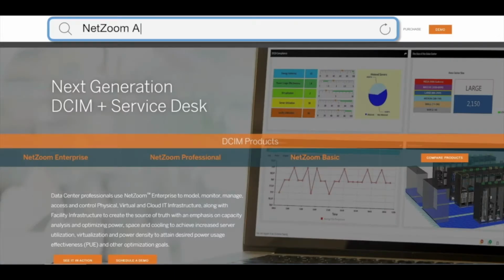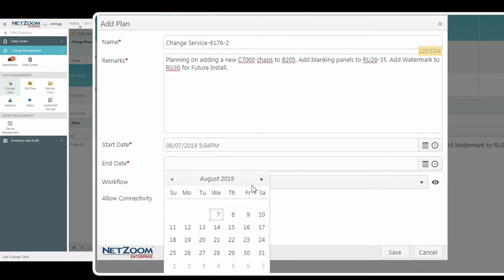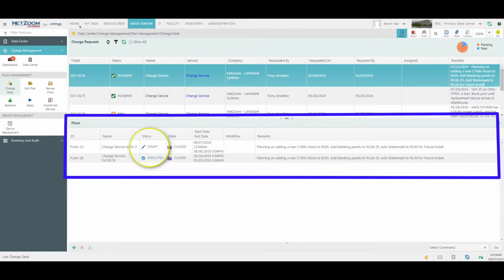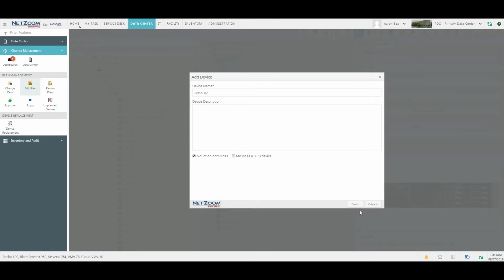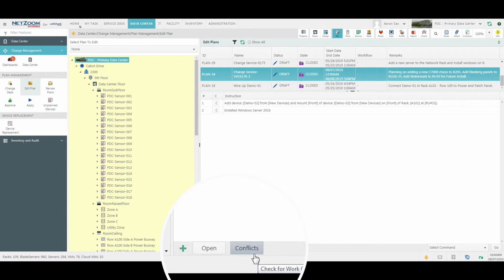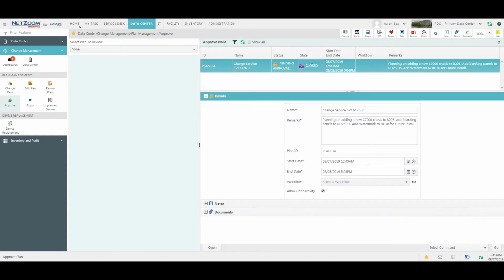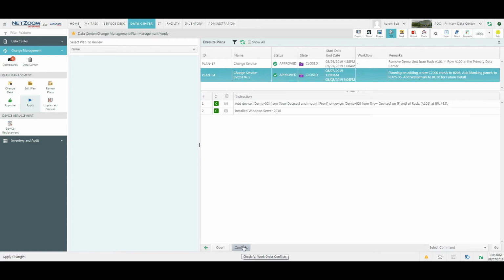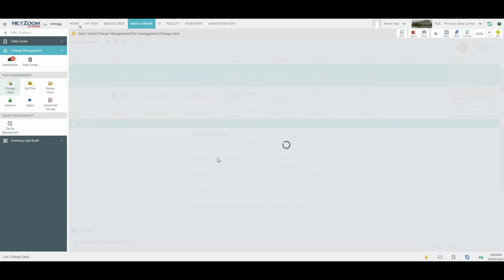NetZoom's DCIM Solution Allows Planning, Reviewing, And Executing Changes To Your Data Center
Properly managing and overseeing changes to your data center is crucial in reducing mean time to repair (MTTR) and increasing asset availability.  NetZoom's DCIM Software and Solution offers a special version of Change Management known as Visual Change Management.